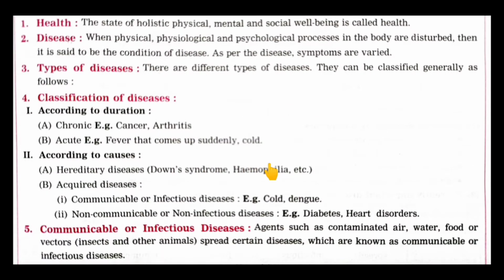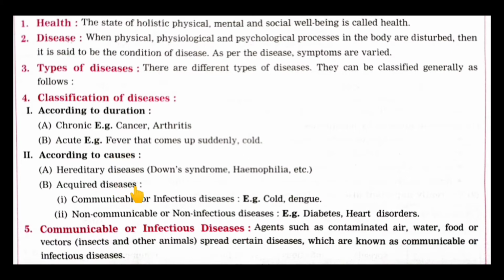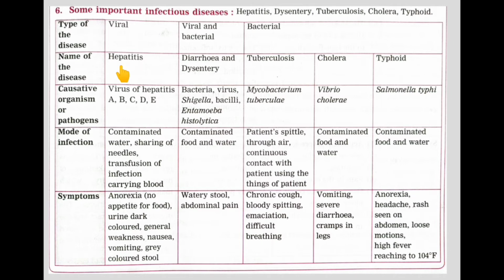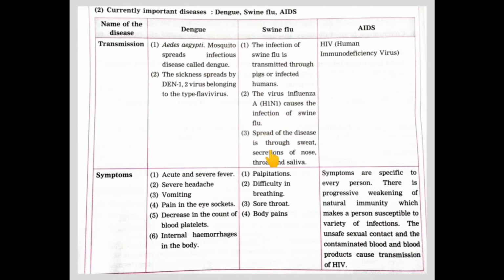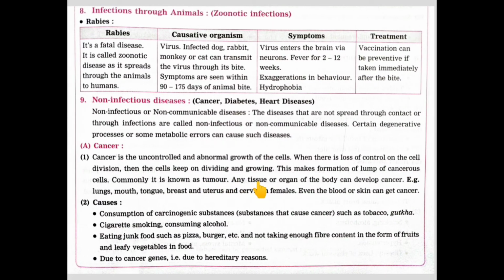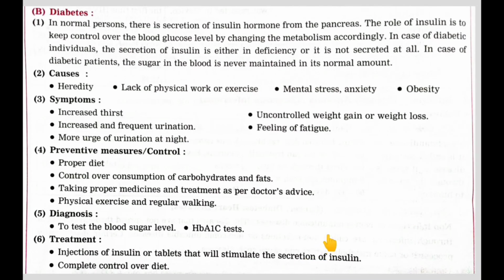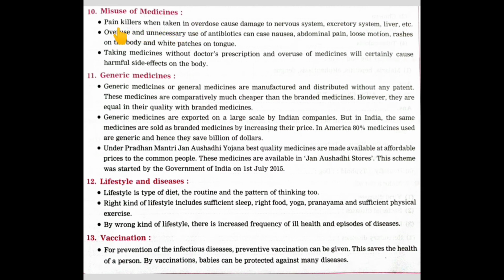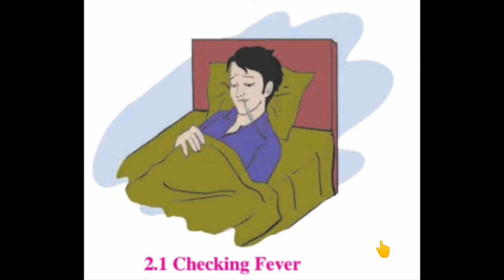Health & Diseases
2nd lesson health and disease,